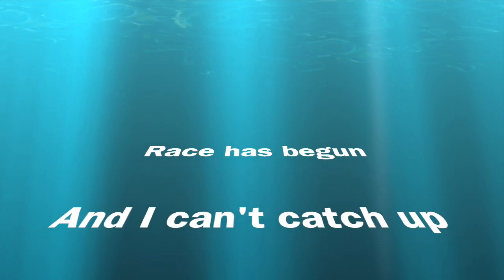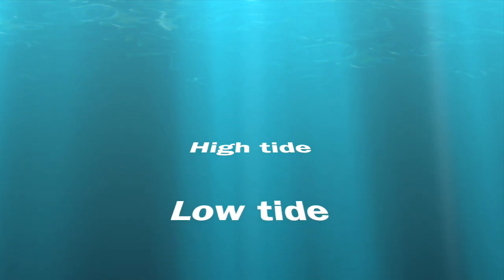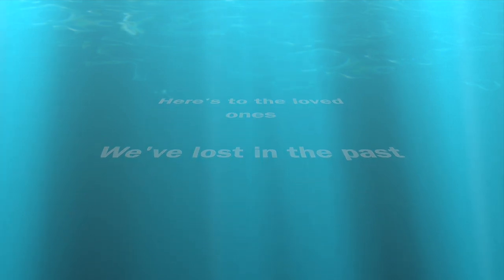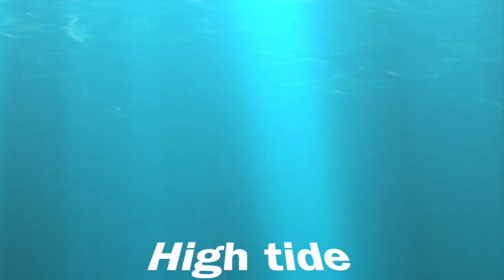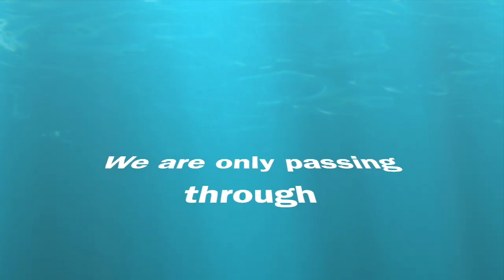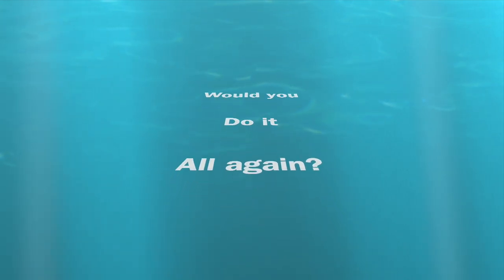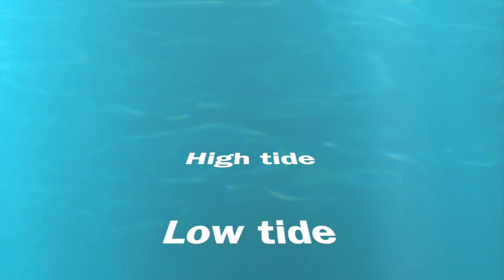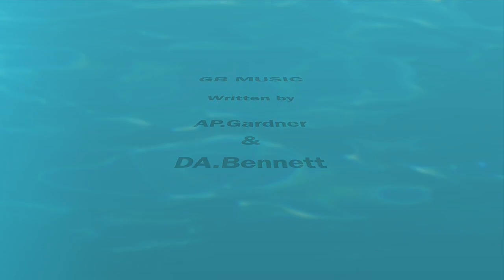High Tide Low Tide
GB Music by AP.Gardner & DA.Bennett